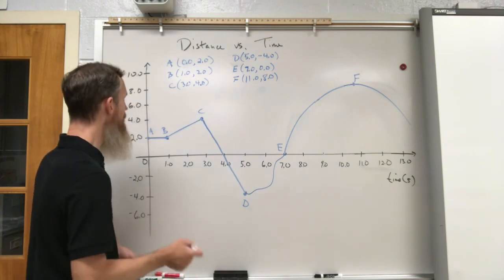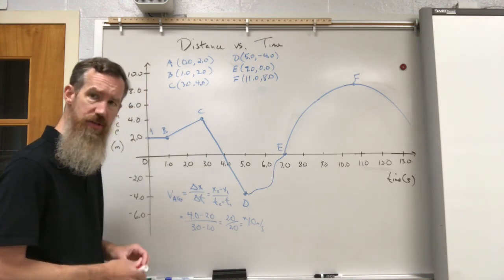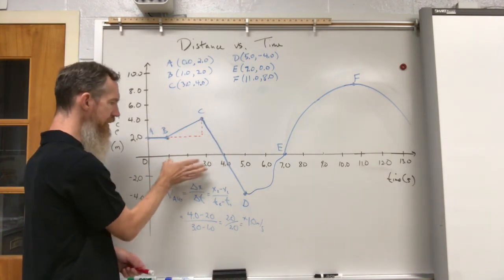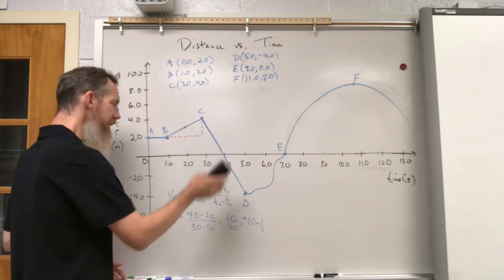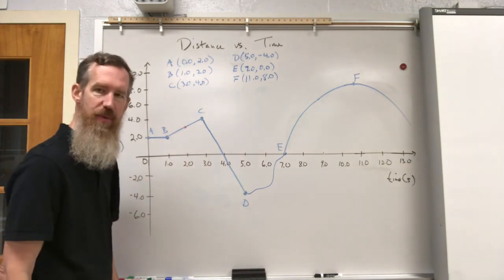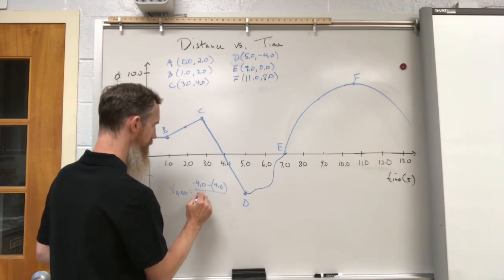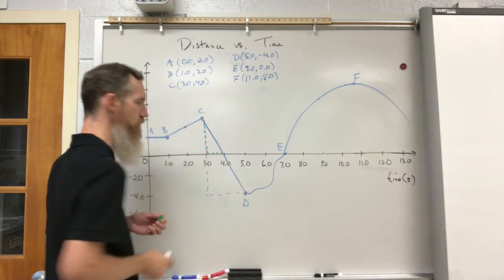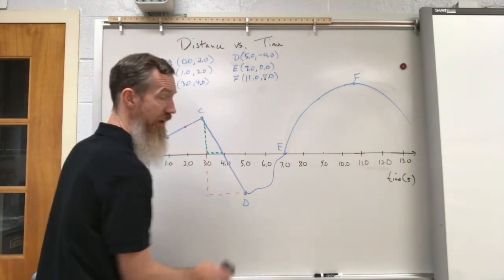Distance vs time graphs, part 1 constant motion